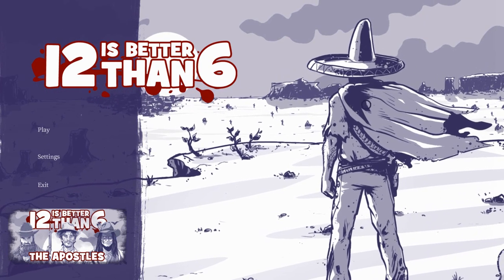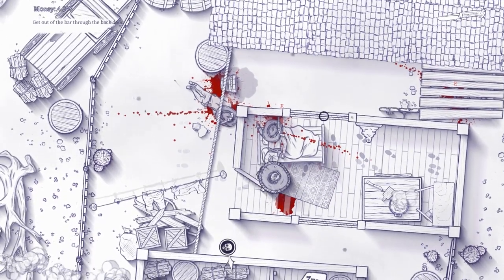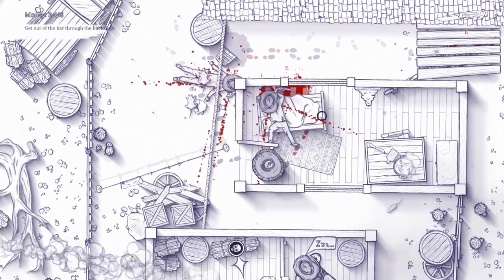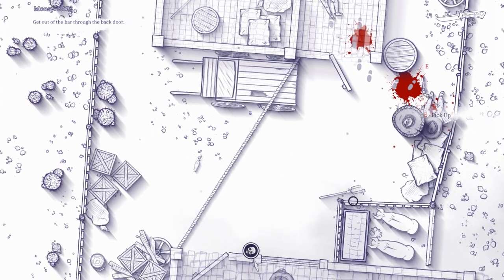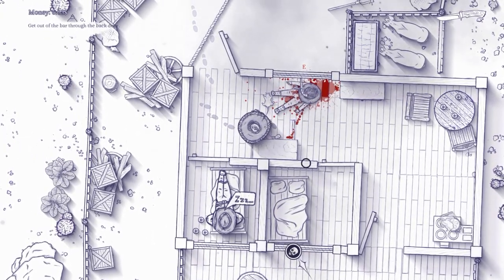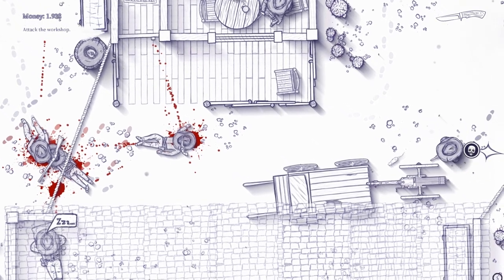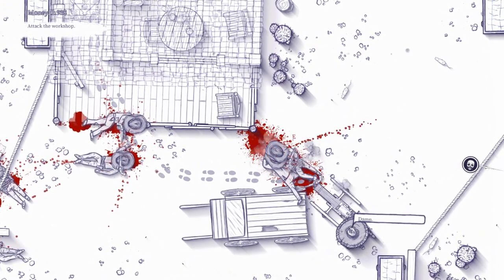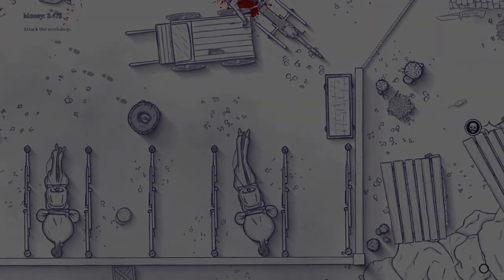12 is better than 6 Review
Review of this wild west themed Top-Down Shooter.